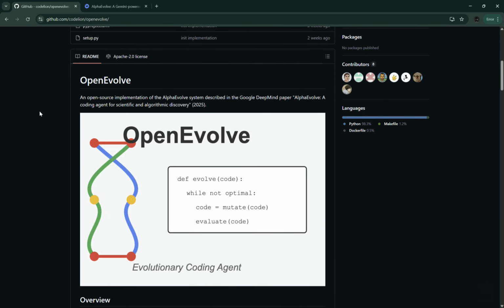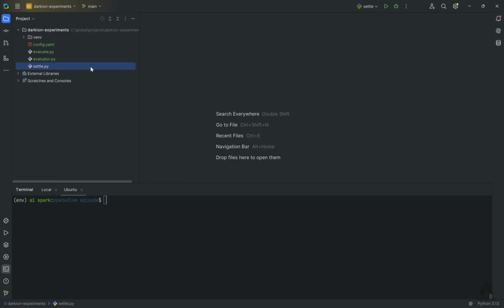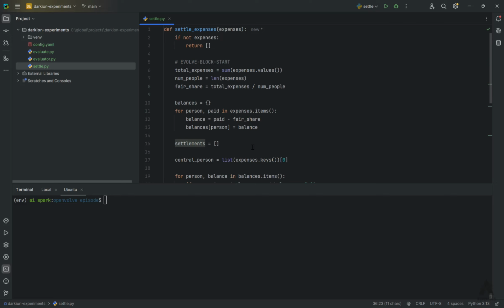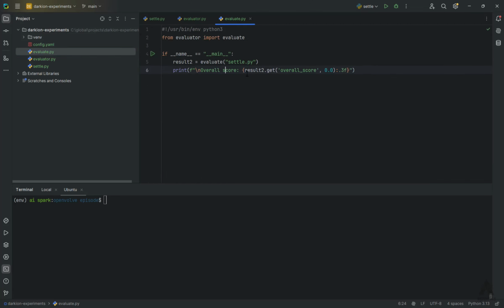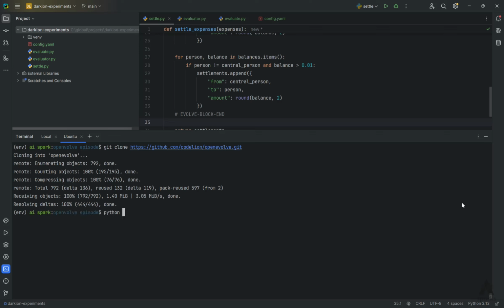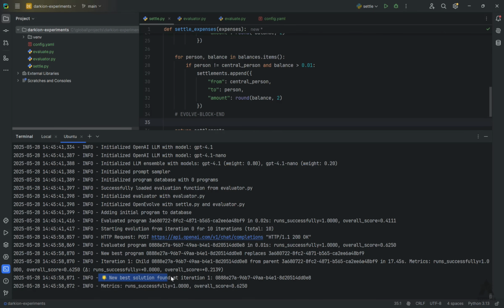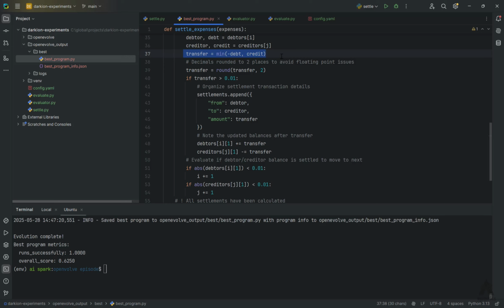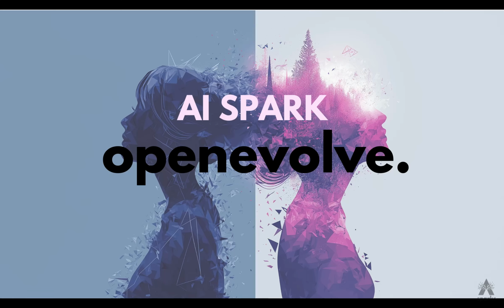AI Sparks (AlphaEvolve/OpenEvolve): The self evolving code!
It will help me in continuing the work on the channel.

In this AI Spark we cover how to quickly setup and use OpenEvolve on your codebase to make your code self-evolving!
This is an opensource implementation of AlphaEvolve from Google. As we covered in within 48 hours after Google published the AlphaEvolve, several opensource implementations emerged. Today we will focus on.

Sources
► OpenEvolve: Open-source implementation of AlphaEvolve
► AlphaEvolve: A Gemini-powered coding agent for designing advanced algorithms